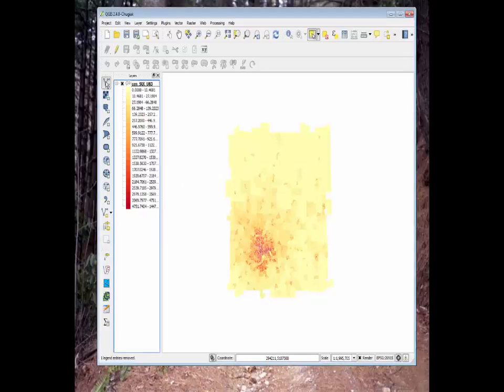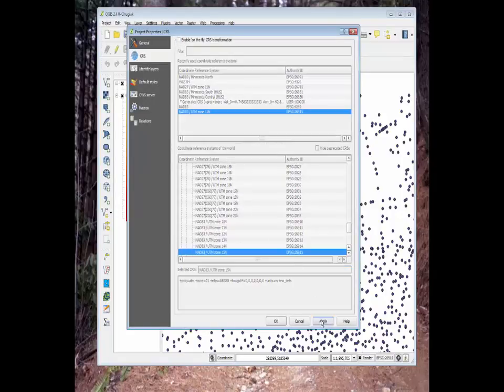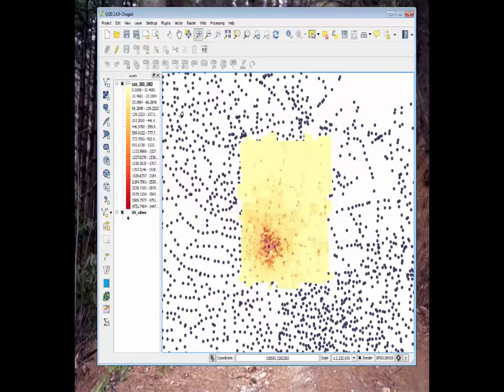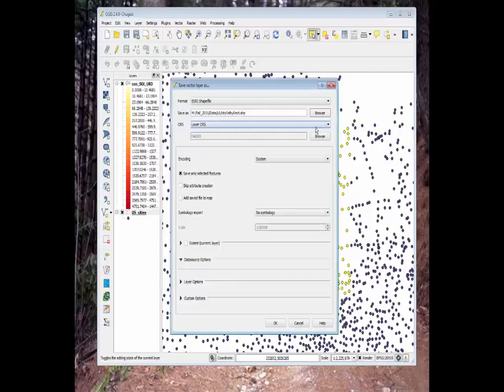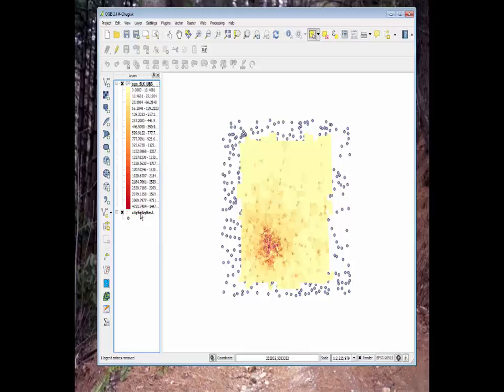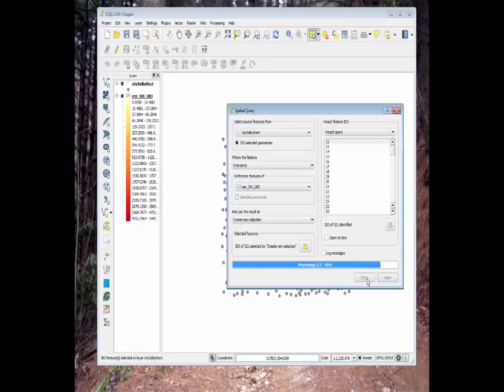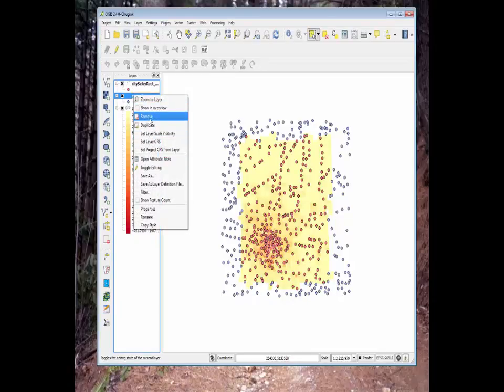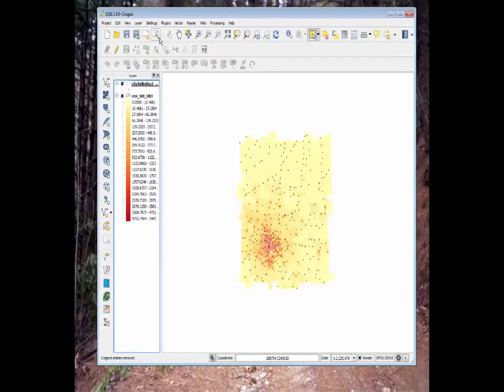QGIS Subset Cities